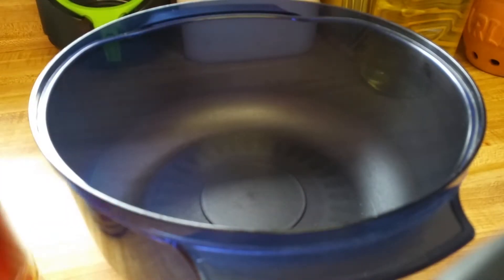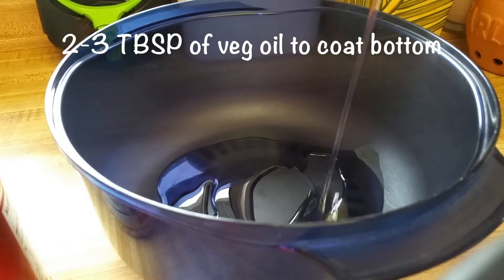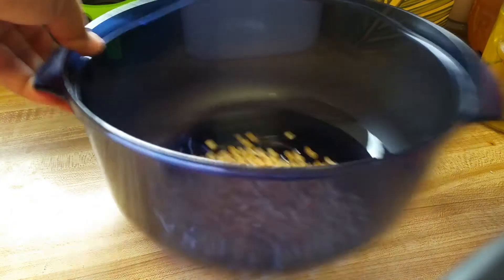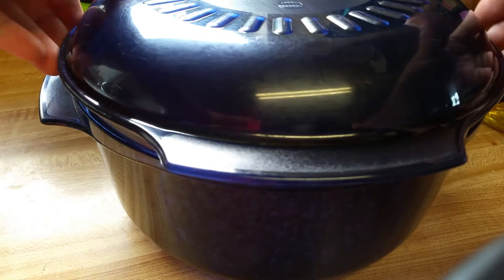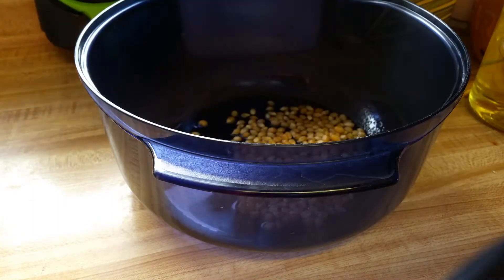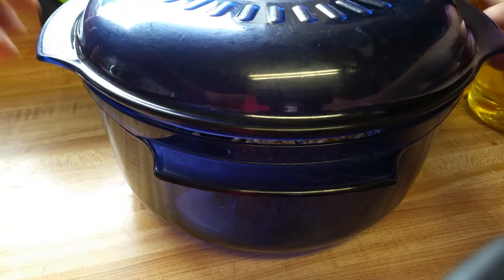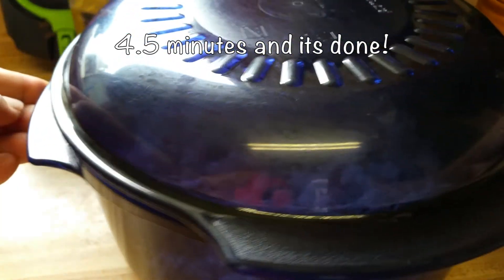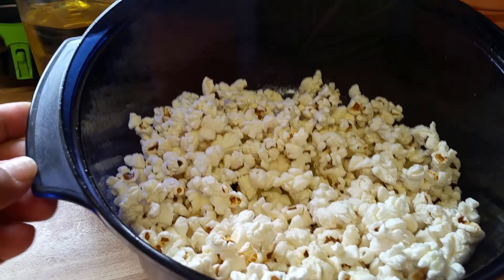Stack Cooker Popcorn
Made some popcorn in the stack cooker to snack on today.